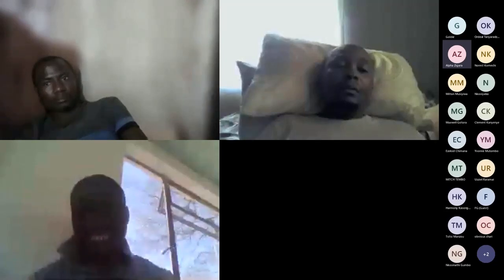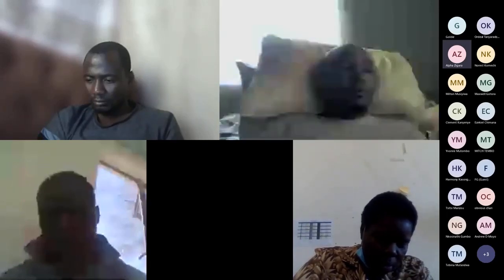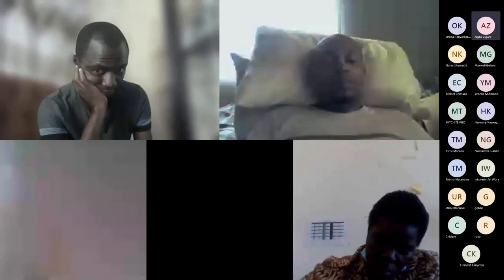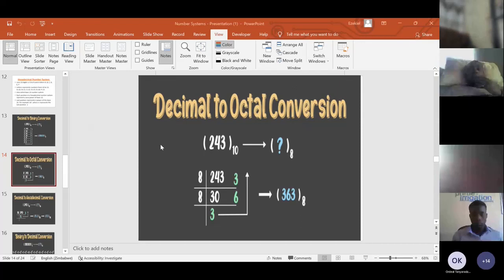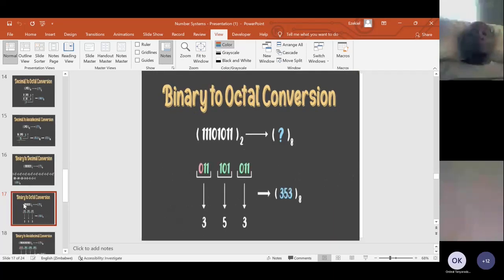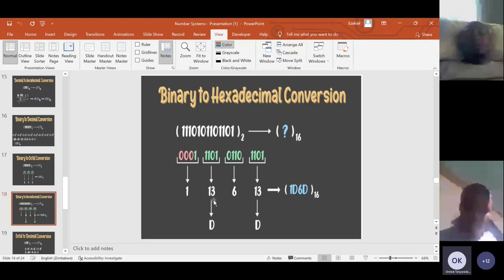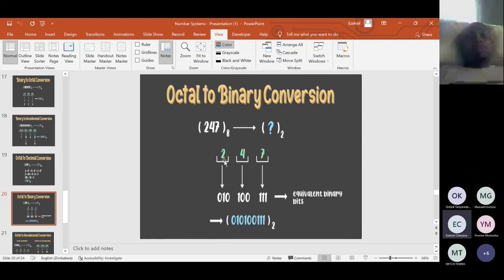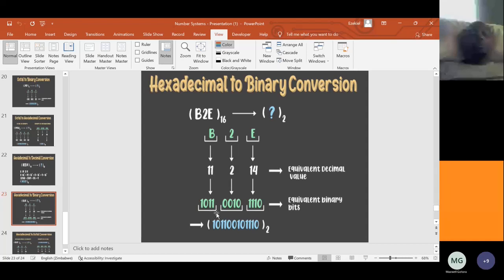Number Systems Presentation | Mathematical Foundations Group 1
Group 1 Presentation | Number Systems | Mathematical Foundations